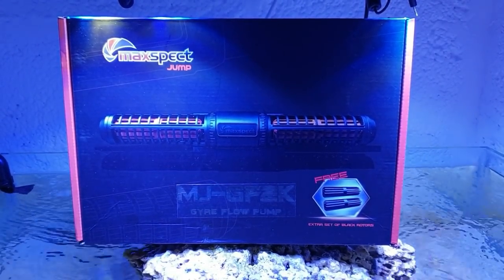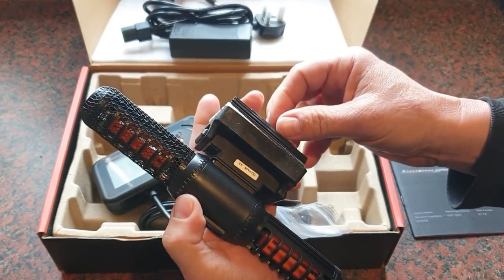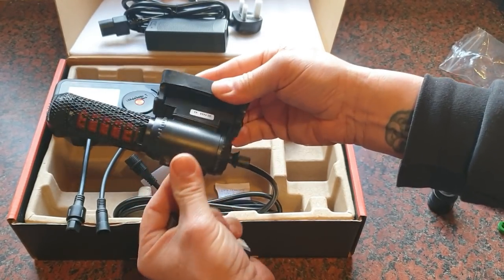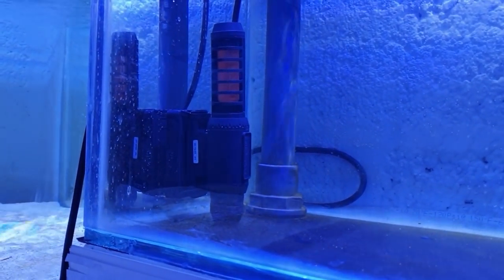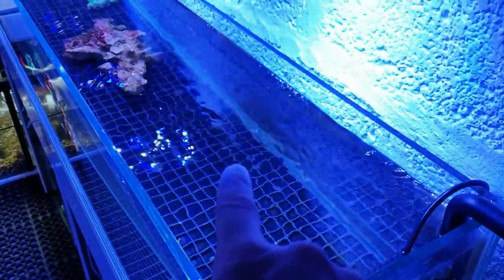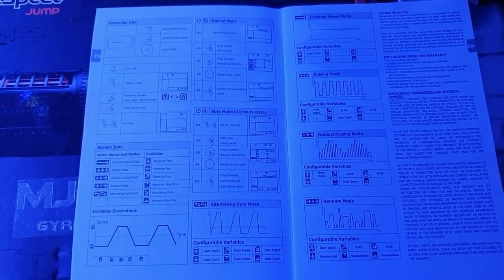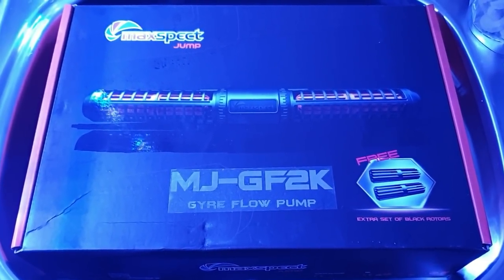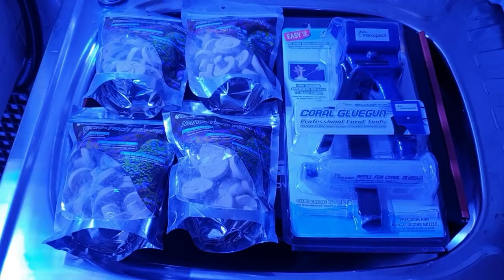Maxspects New Jump MJ-GF2K Gyre Flow Pump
Hi Guys On this video I'll be showing you the new Maxspect jump MJ-GF2K Gyre flow Pump .
A fantastic piece of kit for your marine or freshwater aquariums.